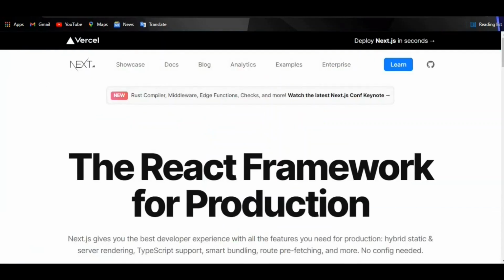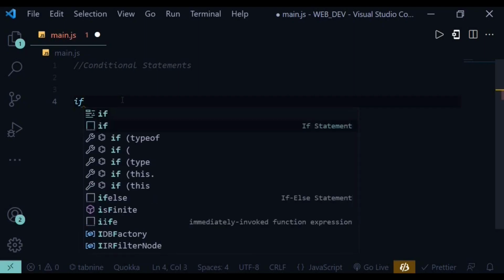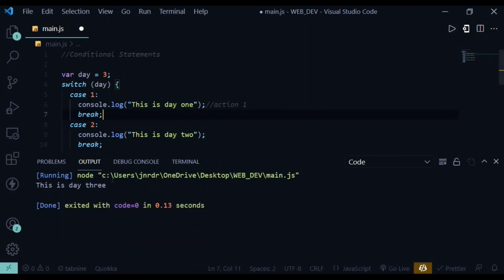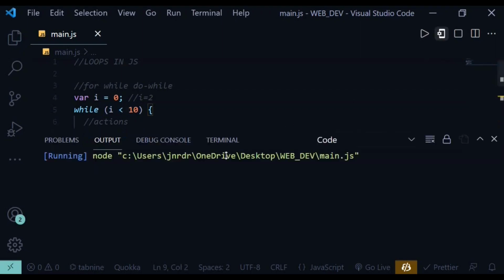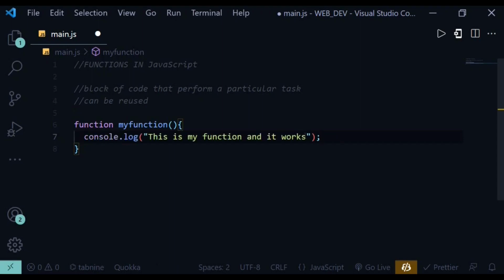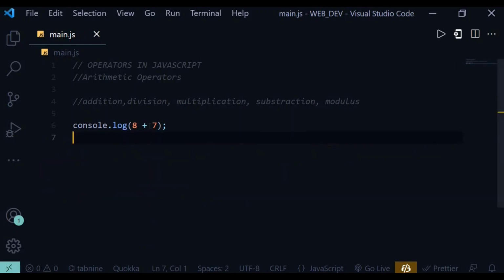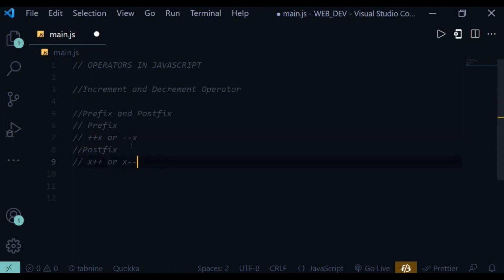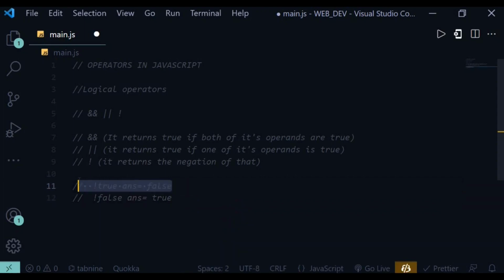Learning the basics and Fundamentals of JavaScript || 2022 Before You can Proceed With React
Hello guys, in today's video I'm gonna teach you the basics of JavaScript

before you can proceed with react or any other framework and its beginner
friendly as well, this video is the first part of the and sooner will the second part
be released